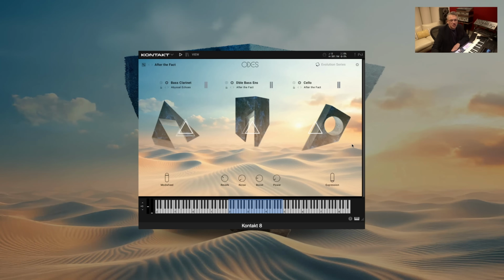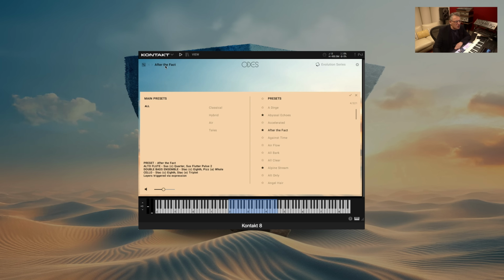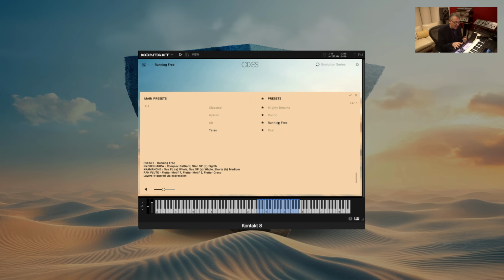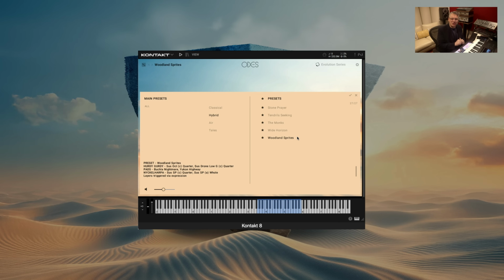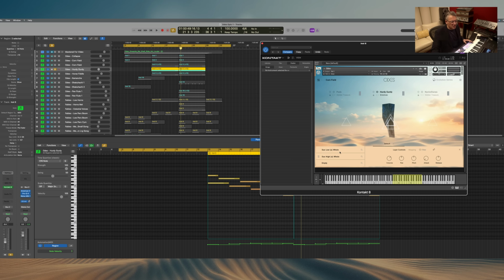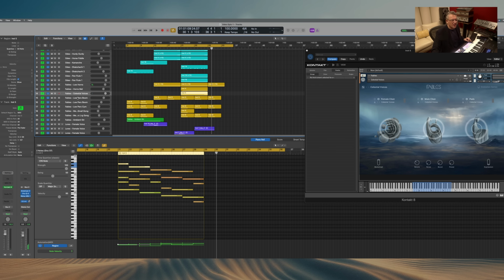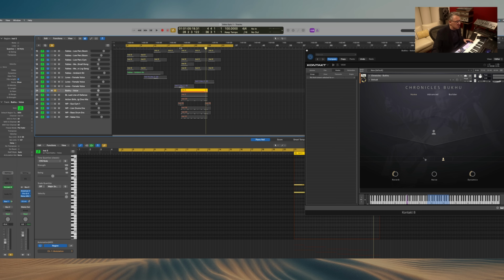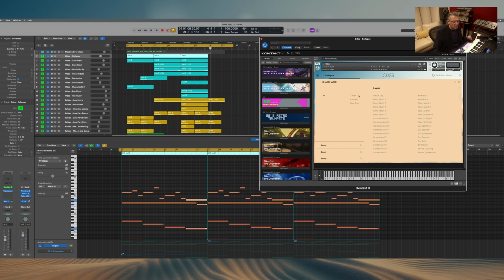Hear Odes in action | Native Instruments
Dive into rhythm with the creator behind Odes, Anthony Ammar, as he explores key features, his favorite sounds, and the best ways to blend with Lores and Fables.

00:00 - Introduction
1:40 - User interface overview
7:36 - Sound examples
24:15 - Track breakdown
45:04 - Outro